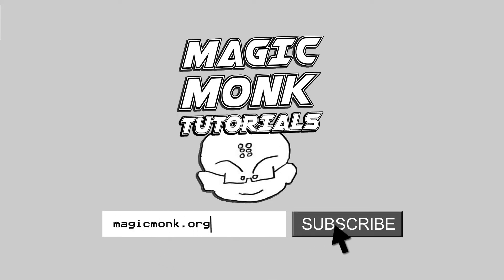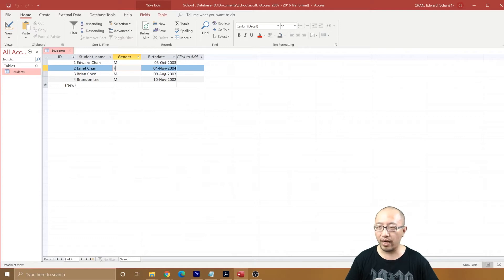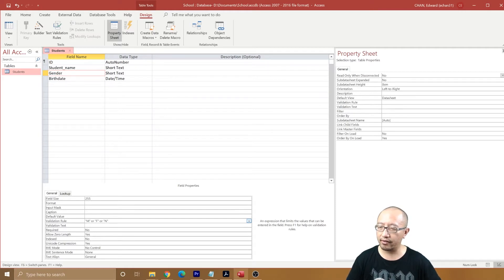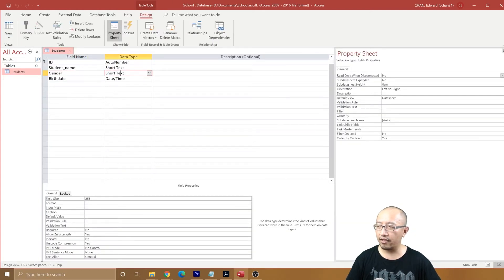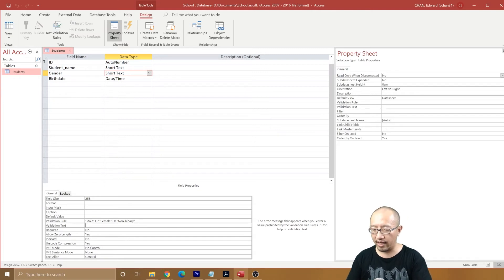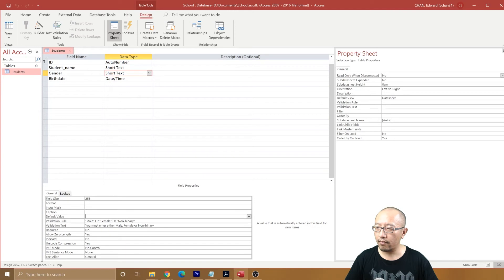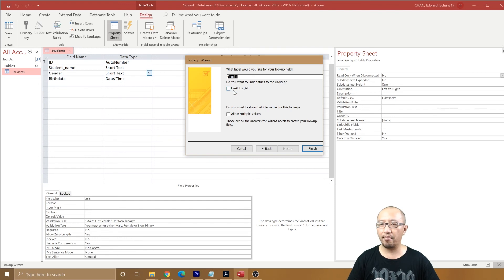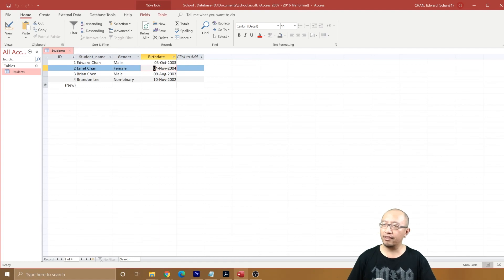Microsoft Access 365 Lesson 4 - Restrict cell values (lookup table vs validation)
In this series of videos you will learn how to use the latest version of Microsoft Access as part of the Microsoft Office 365 suite, to create a simple database for a school. You will gain skills that will help you build a database for any small business or organisation.

Last lesson we showed you how to make sure the entered date is correct by using validation rules. This lesson we eliminate the possibility of entering the wrong data using lookup tables.